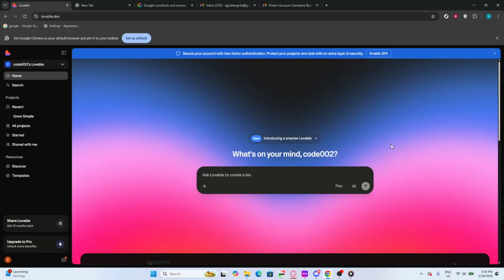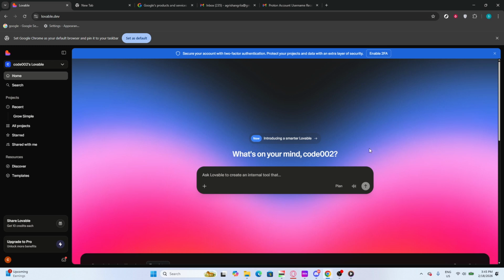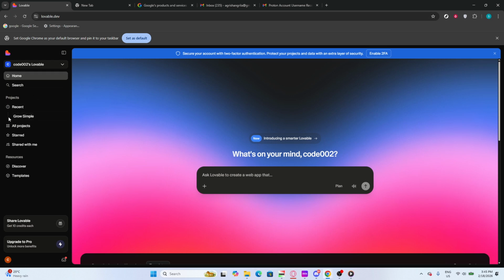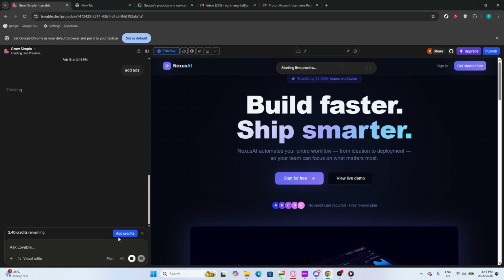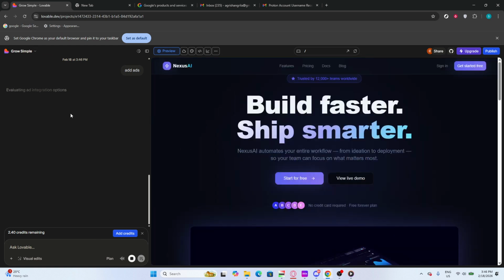How to add ads to Lovable app[FULL GUIDE]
In today's Video we cover, How to add ads to Lovable app